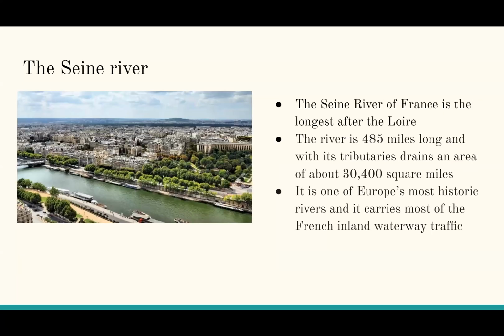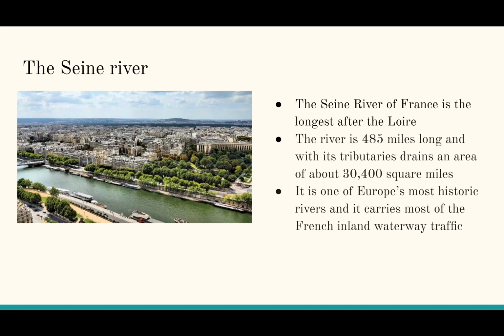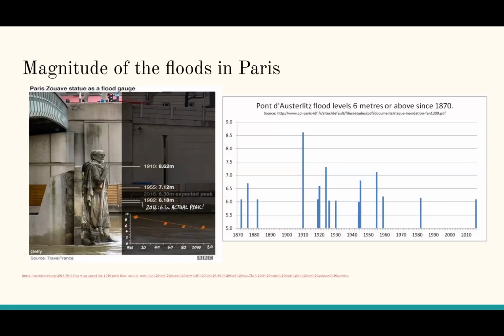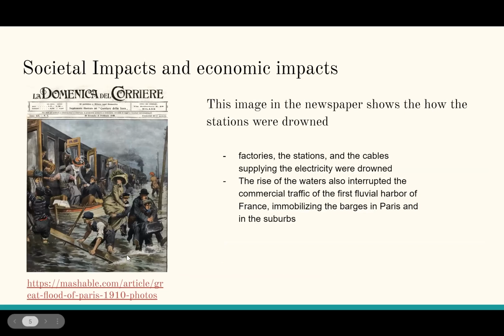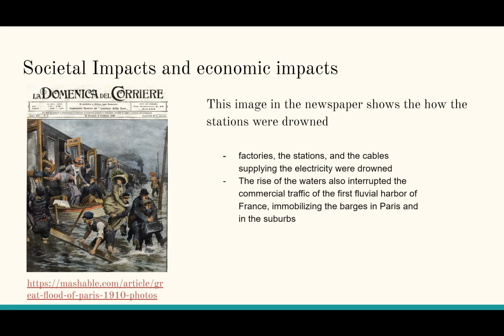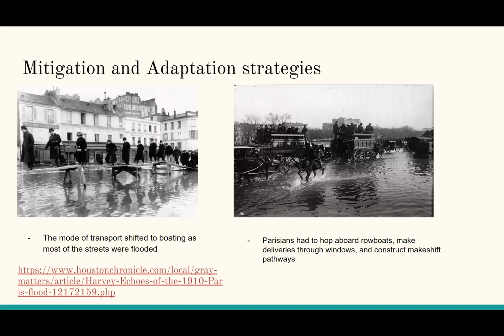1910 Paris Flood